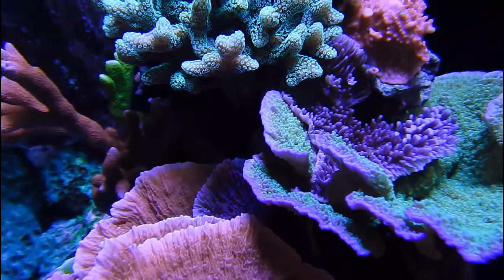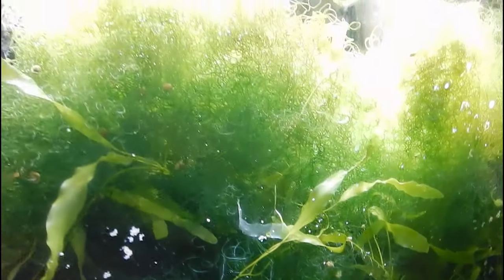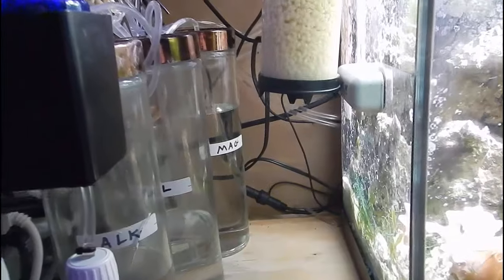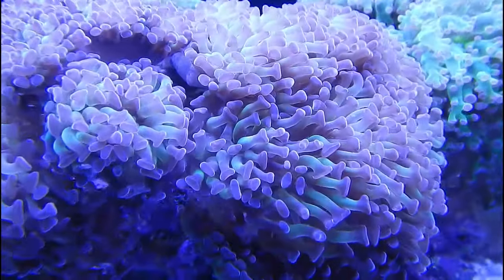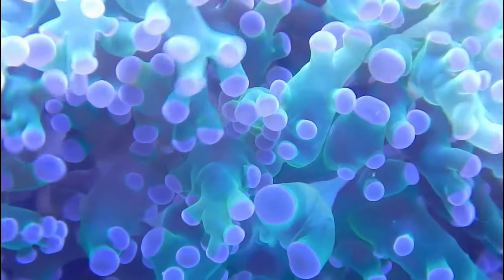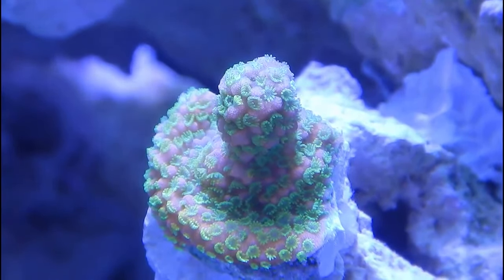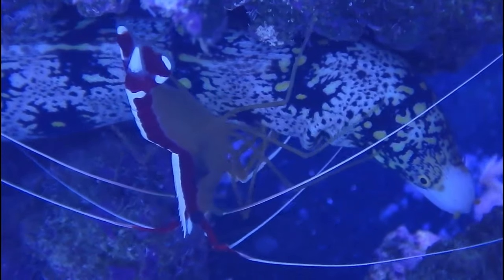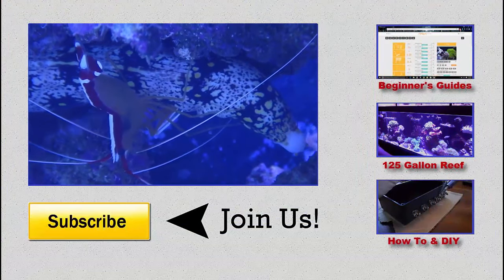Three Equipment Failures That Kill Reef Tanks & How To Prevent Them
In this video i go over the top three equipment failures that kill reef tanks and how to prevent them from doing so.